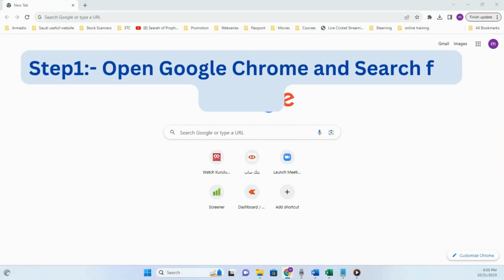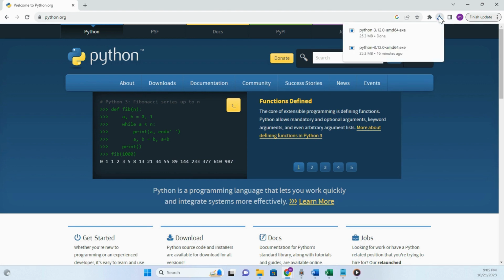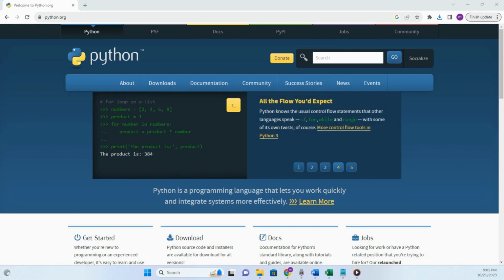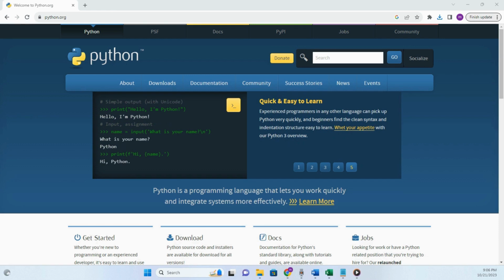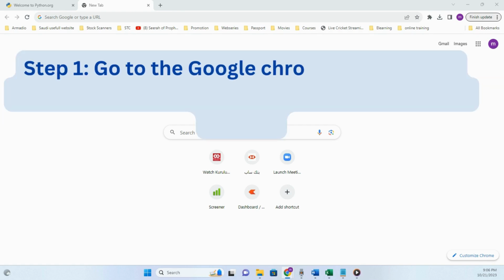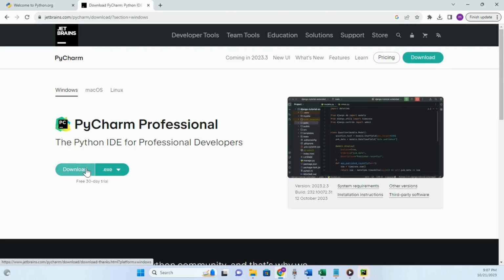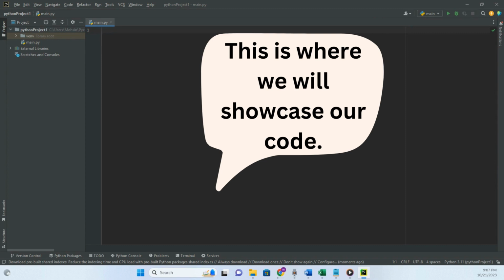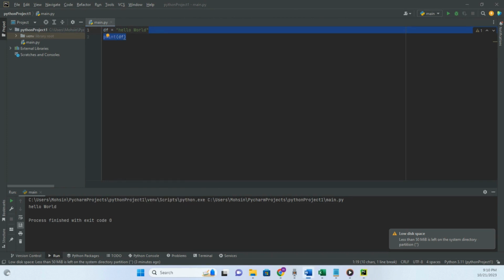Introduction to Python | What is Python | Python For Beginners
Python is a versatile, high-level programming language known for its readability and simplicity. It facilitates efficient coding with a vast library ecosystem, making it ideal for beginners and experts alike in various domains such as web development, data analysis, artificial intelligence, and automation.

Python Programming
Coding in Python
Python Tutorial
Python for Beginners
Python Language
Python Development
Python Tips and Tricks
Python Projects
Python Libraries
Python Scripting
Python IDEs
Python Functions and Methods
Python Automation
Python Certification